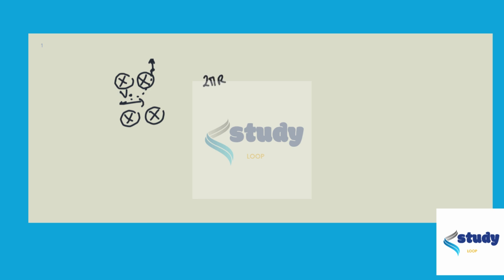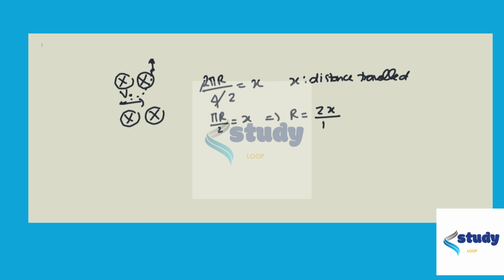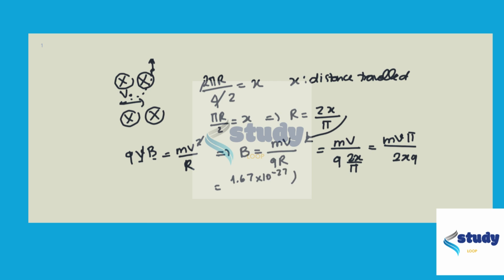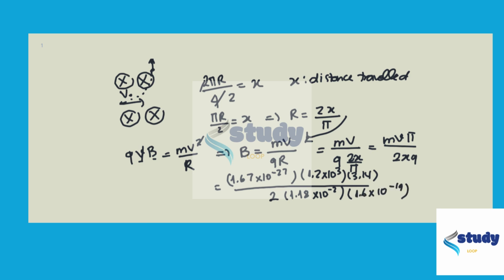[Physics] A beam of protons traveling at 1.20 km/s enters a uniform magnetic field, traveling